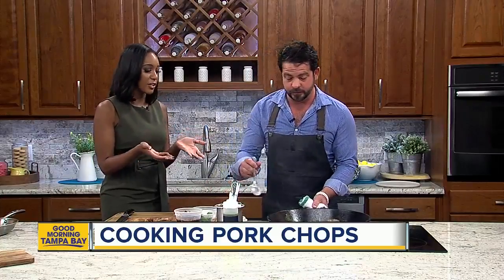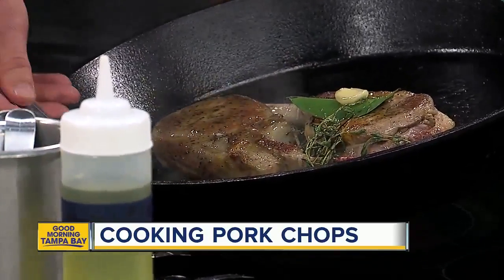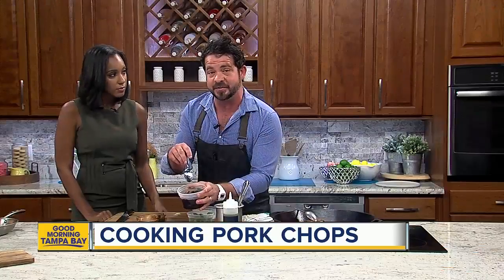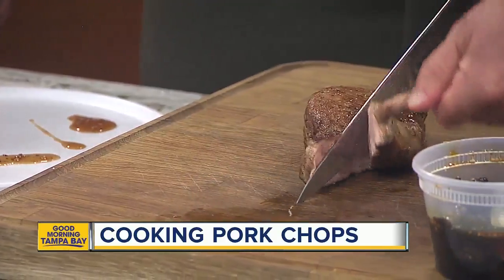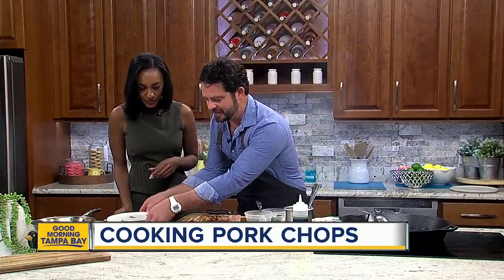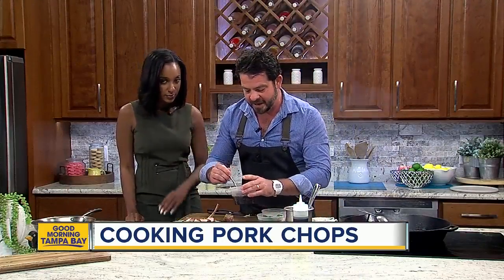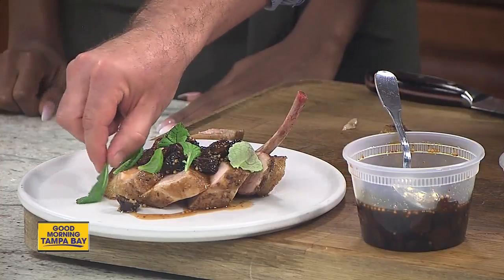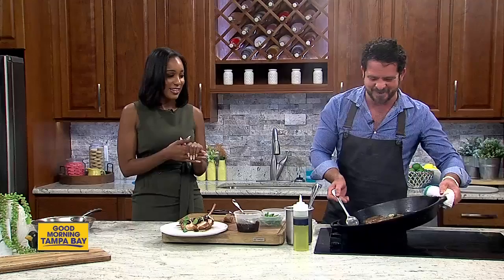Cast iron skillet adds flavor to meat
Locale Market Executive Chef Jeffrey Hileman likes to use a cast iron skillet to add flavor to meats during the fall season.